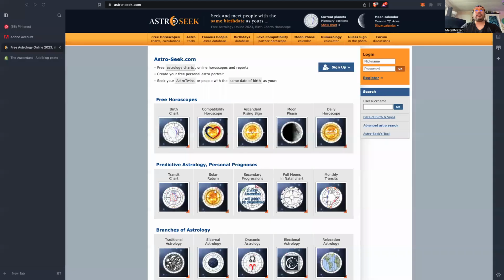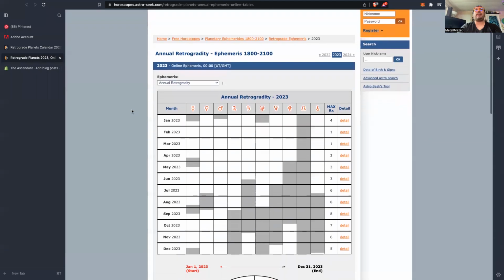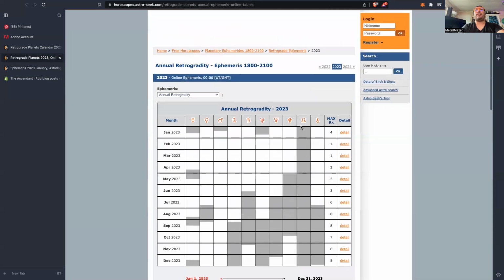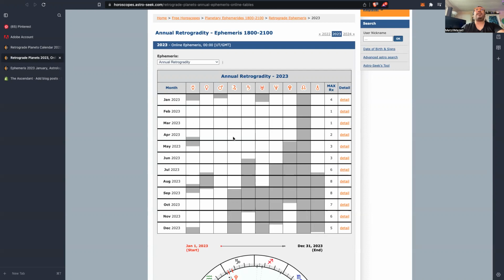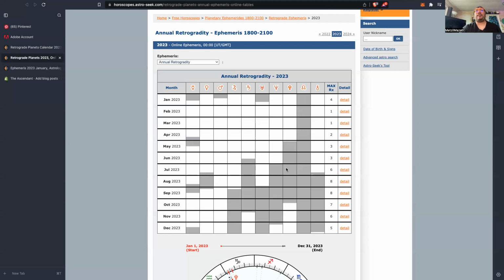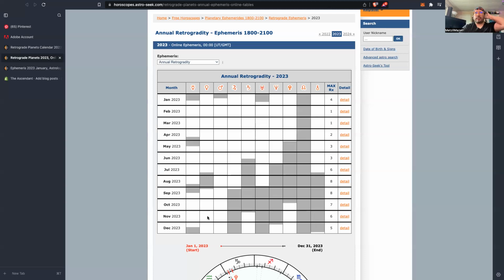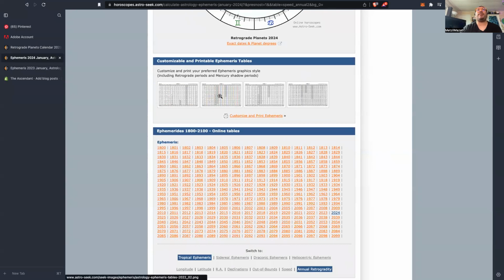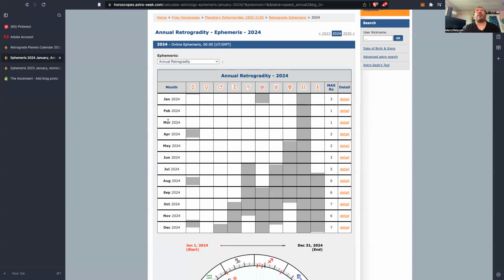All Planetary Retrograde Periods for 2023-2024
** I am so sorry that the audio is a little bit distorted. Currently I am recovering from influenza-a and didn't realize how much it affected my ability to speak clearly. You can still follow the instructions in this video to generate your retrograde ephemeris.

In this video we explore Astro-Seek's Annual Retrogradity Ephemeris to determine when there is a time period that is "retrograde-free".

Anyone can use these tools to forecast for free on Astro-Seek.

New astrology content coming soon!

☽ Like my Facebook Page: The Ascendant Healing & Metaphysics LLC